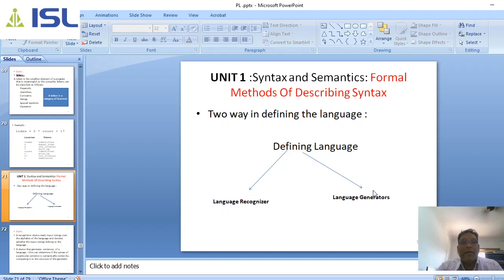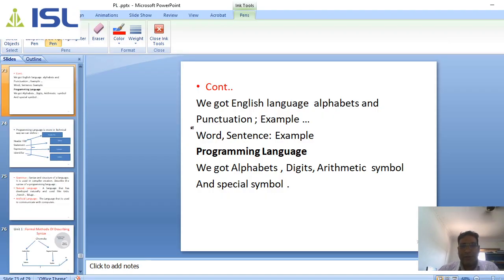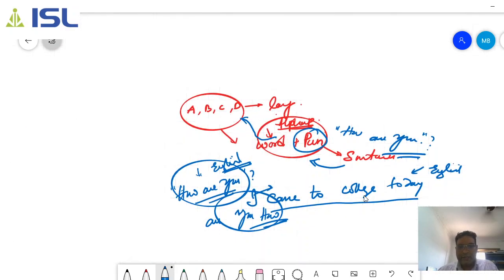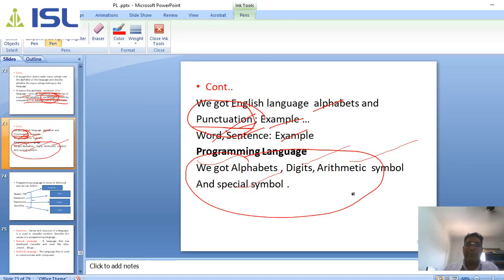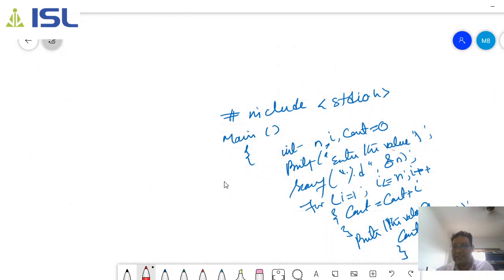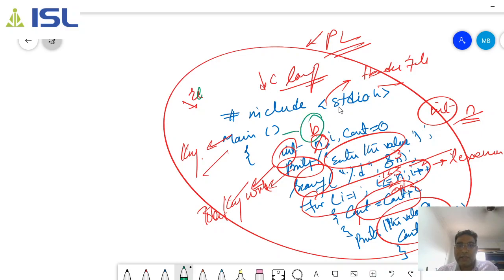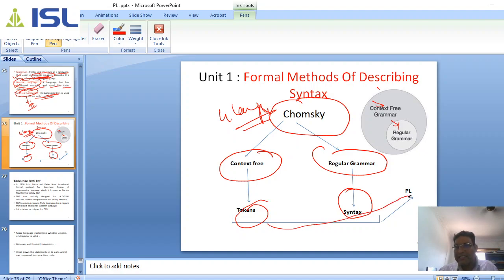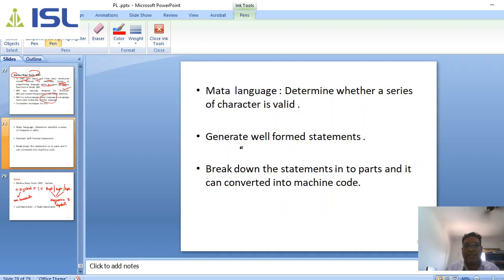PART 10 Syntax and Semantics, Formal Methods of Describing Syntax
Programming Language  Grammar ,Natural Language ,Artificial Language